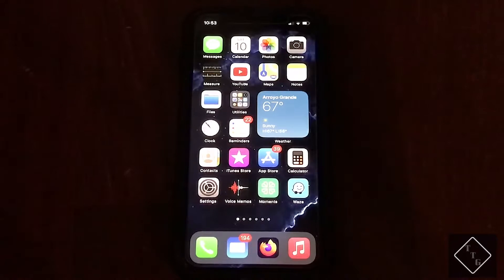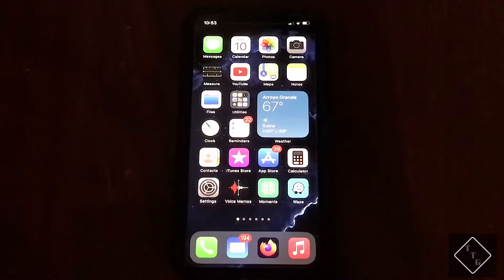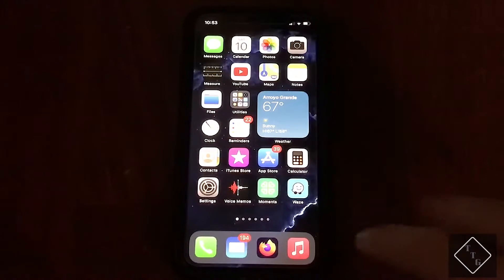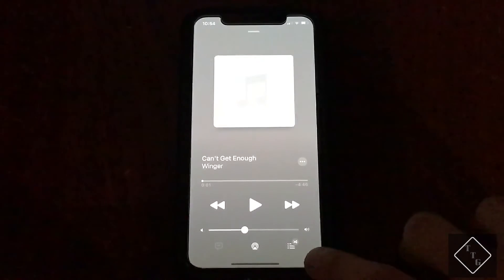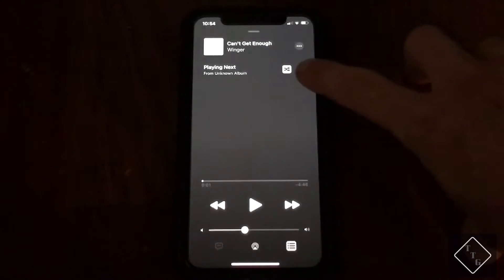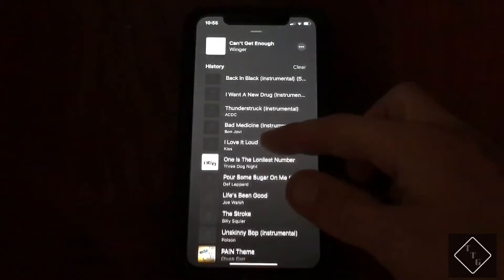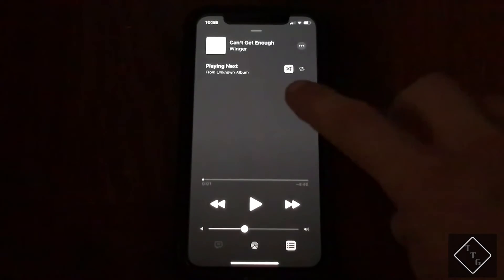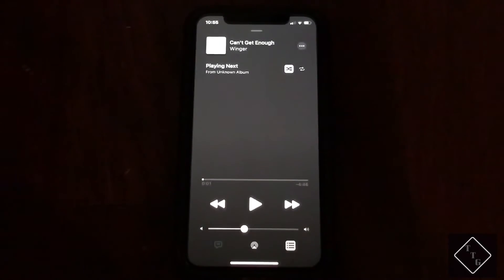How to find Repeat & Shuffle buttons in iOS 14 & 15 Music app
In this quick video I show how to find the Repeat & Shuffle buttons in the iOS 14 & 15 Music app. Apple for some odd reason continues to hide them in an Inconvenient place. Hope this helped!

Apologies again with the long duration between uploads. Things have been crazy with moving to a new house.